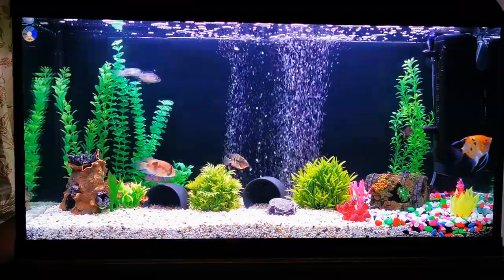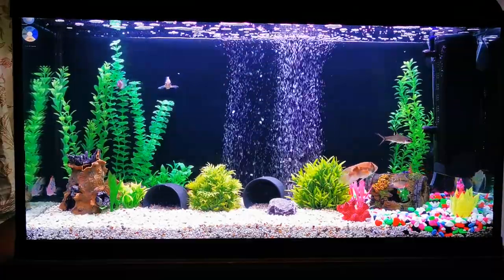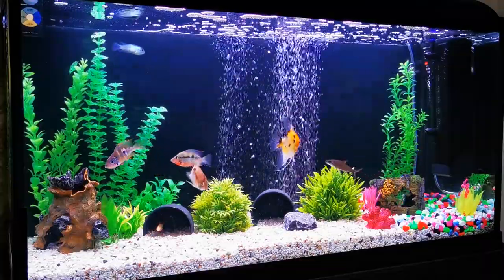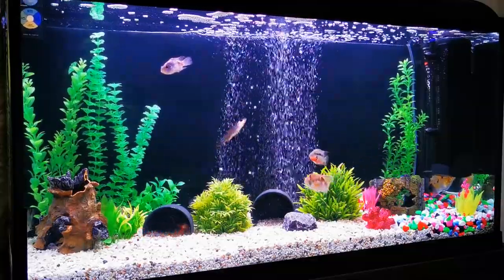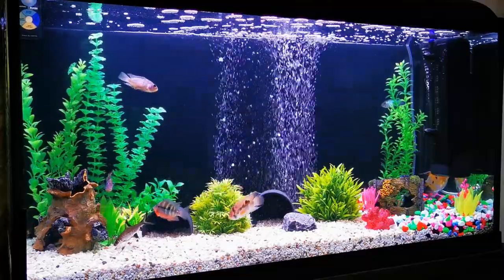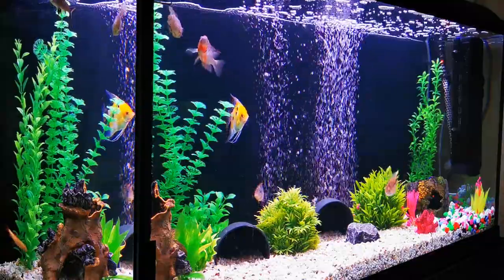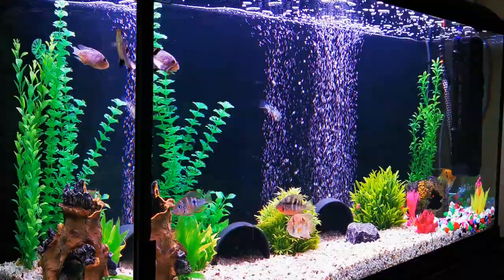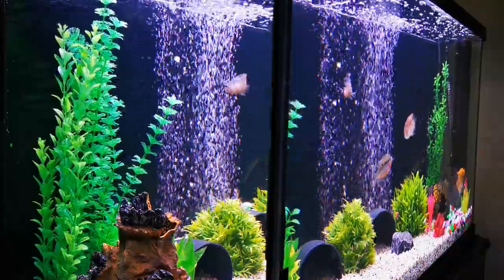Crystal Clear Aquarium Water - 10 Tips & Tricks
Hi Guys
This video is about Crystal Clear Aquarium Water 10 Tips & Tricks. So watch it till the end without skipping so that you wont miss any content and tips.

If Your Into Aquarium Hobby Then This Is The Right Channel For You. Want To Learn How To Keep Your Very Own Aquarium Or Community Fish Tank? It'S Not As Hard As You Think, Let Me Help You

Checkout My Other Videos. (There Are Many More Videos In My Channel So Please Check It Out By Clicking This (This Will Take You To My Channel Home Page) Or Press The Content / Play List To Checkout For My Other Videos.

BEST WAYS TO COMMUNICATE WITH ME AND GET HELP:
1. Comment Down Bellow In My Videos
3. Follow Me In The Instagram

3.) Comment & .
4.) Share With Anyone You Think It'Ll Help! 👋

PRODUCTS AND EQUIPMENT I USE IN MY

MECHANICAL MEDIA
⦁ Filter Wool

BIO-MEDIA
⦁ Fluval Biomax

CHEMICAL MEDIA
⦁ Fluval Carbon

WATER CONDITIONERS
⦁ API Water Conditioner
⦁ Love Fish Filter Boost
⦁ API Aquarium Salt

SUBSTRATE
⦁ Aquarium Nordic 4-6mm Natural Pea Gravel Fish Tank Stone Substrate

EQUIPMENT
⦁ Fluval Fx6
⦁ Fluval U4
⦁ Wave Maker Wm - 6000 All Pond Solutions (Twin)
⦁ Wave Maker Hwm - 4000
⦁ Tank Lighting - Fluval Smart
⦁ Heaters - Aqua LCD Heater Pro 500W
⦁ Water Change Pump
⦁ Water Change Hose - Betta Choice Feature Pump 600l
⦁ Air Pump - Boyus-4000b Air Pump

⦁ Hikari Cichlid Gold Medium Pellet
⦁ Hikari Sinking Cichlid Gold Mini Pellet
⦁ Tetra Prima Granules
⦁ Frozen Bloodworms
⦁ Frozen Brine Shrimp

If you enjoyed the content and found it helpful consider subscribing and you wont miss any new content.  every week at least one upload from me so dont give up, try one more time with my tips & ideas. so your support is highly appreciated!